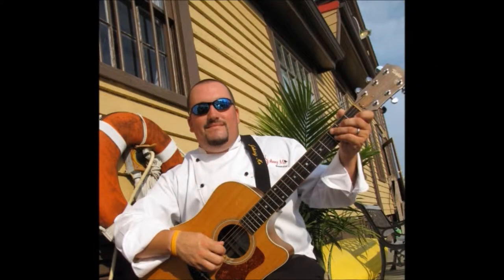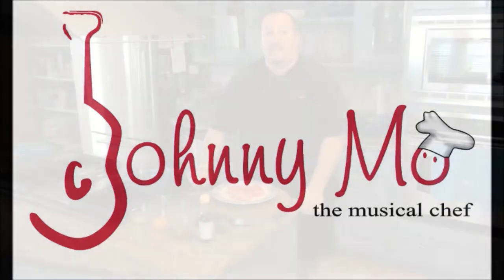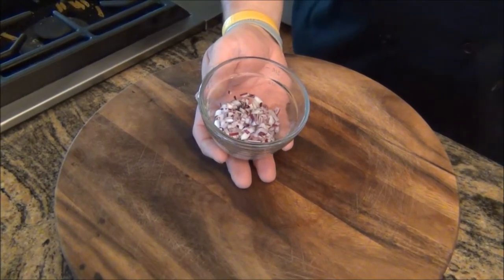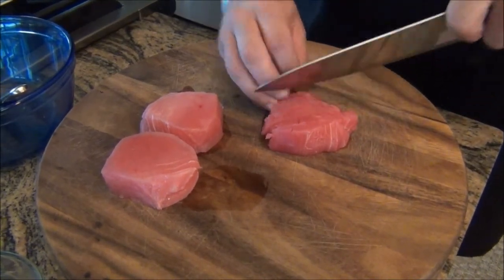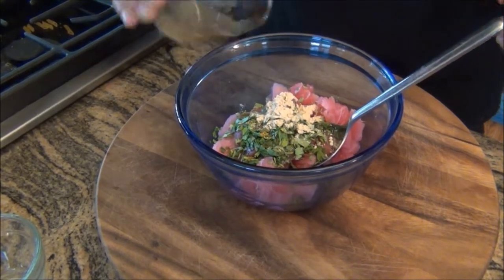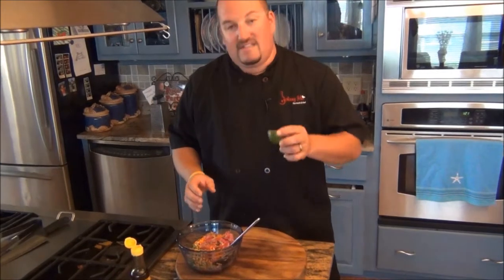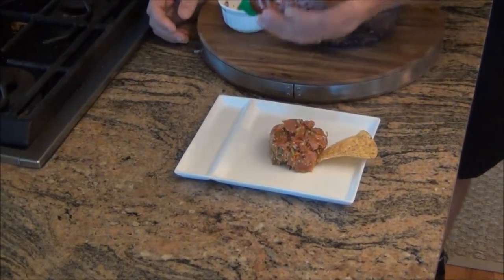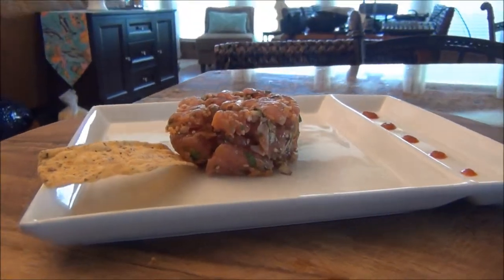Johnny Mo The Musical Chef preparesTuna Tartare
Chef Johnny Mo prepares a fresh and easy Tuna Tartare. Go to chefjohnnymo.com for products or more information. Please leave comments or suggestions for future episodes.